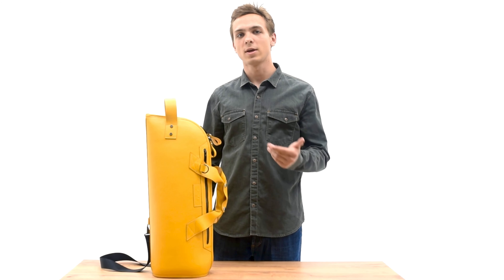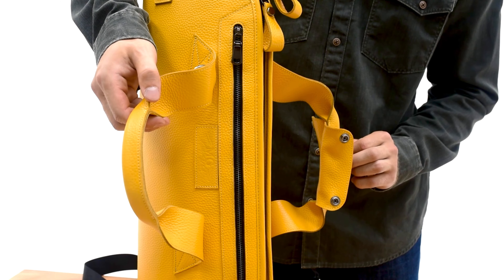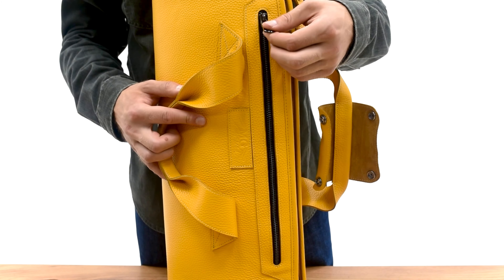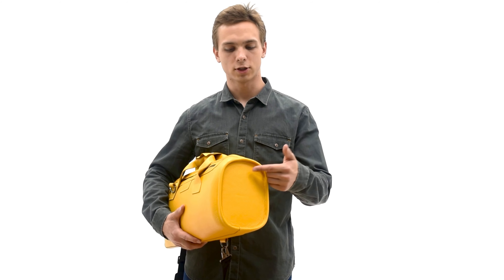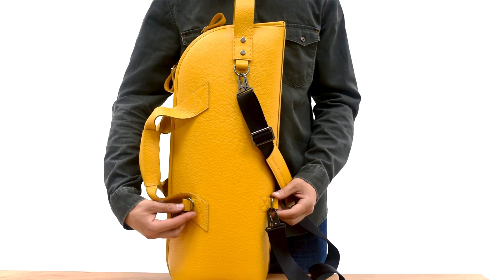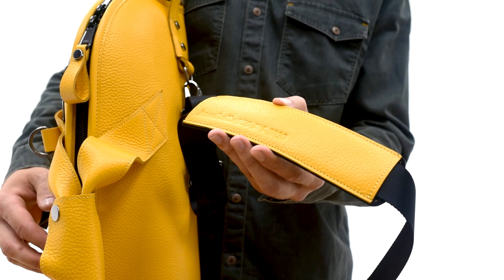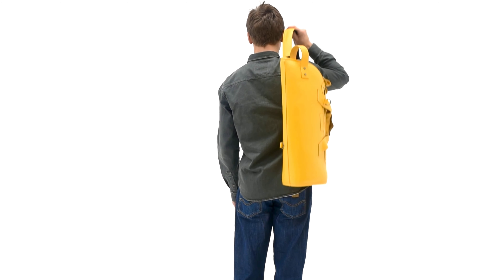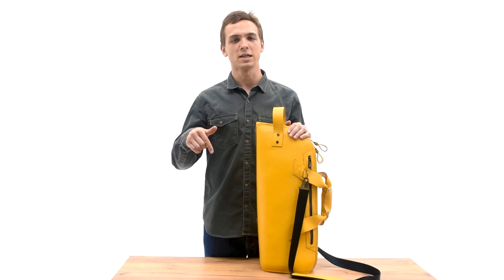Review of the MG Leather Work Trumpet Single Gig Bag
Explore the refined design and practical features of the MG Leather Work Trumpet Single Gig Bag. This handcrafted bag, made from durable Flotar leather, is perfect for daily use and travel, offering multiple carrying options and reliable protection for your trumpet. Discover why this bag stands out in our collection with its unique design and thoughtful details.